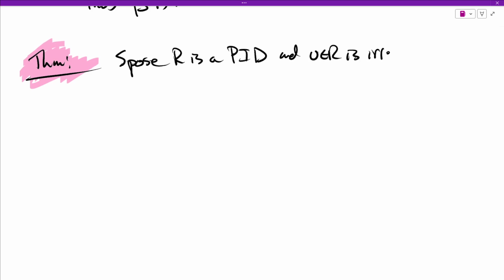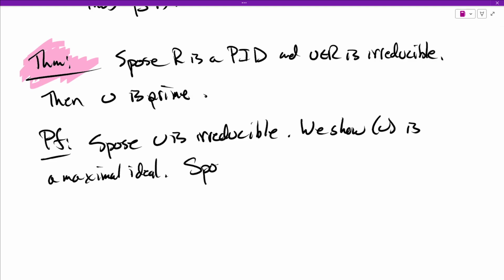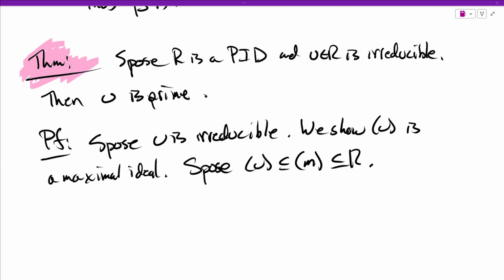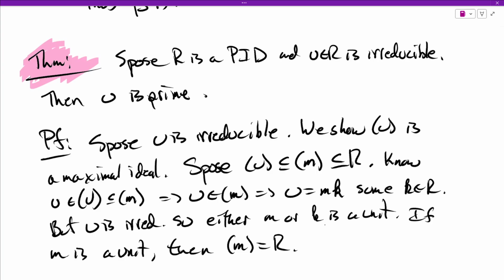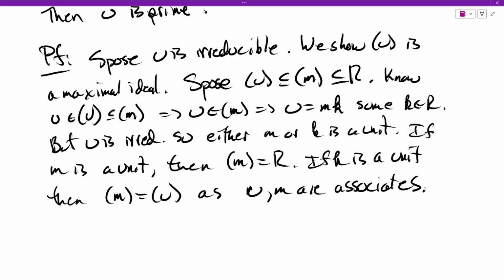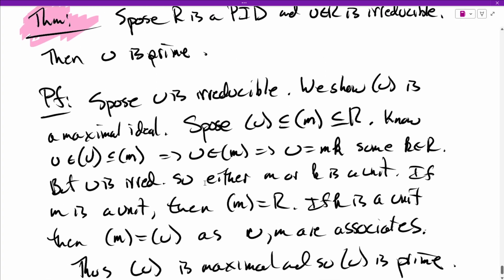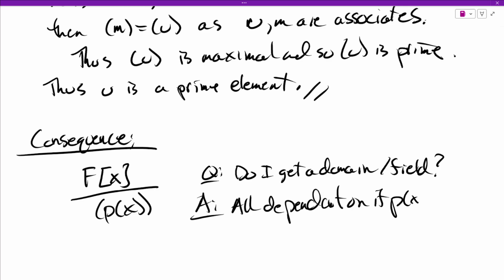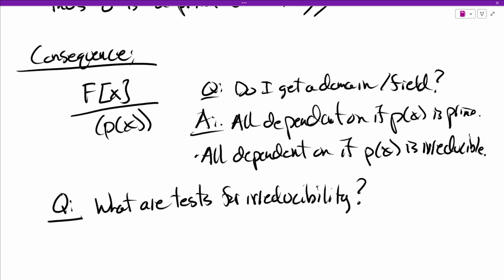Section 3.4, Principal Ideal Domains, Irreducibles are Prime in a PID